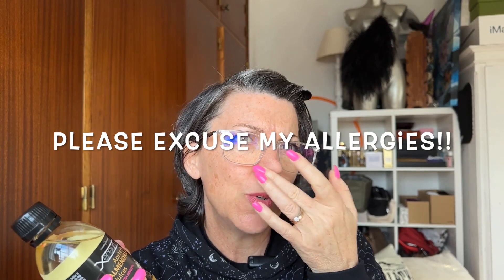Smooth Skin Secrets | Bye-bye Shaving Rash & Seborrheic Keratosis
Hey there, fabulous folks! 🌟 Big love to all the new subscribers – your support means the world! Today, let's dive into some skincare. No frills, just tried-and-true tips to tackle shaving rash and those pesky spots.

In this video, I spill the beans on my secret weapon: almond oil.  Learn how I transformed my shaving routine, bid farewell to that irritating rash, and even made a stubborn spot vanish in just two weeks using castor oil! Plus, I'll dish out the details on my nightly skincare routine, featuring the powerhouse combo of almond oil and castor oil – because age is just a number, and radiant skin is timeless!

Share your skincare tips or let me know what topics you want to dive into next in the comments below!

You can also find my 40+ lifestyle blog over and channel @thegreybrunette